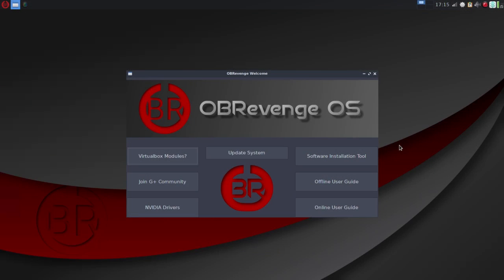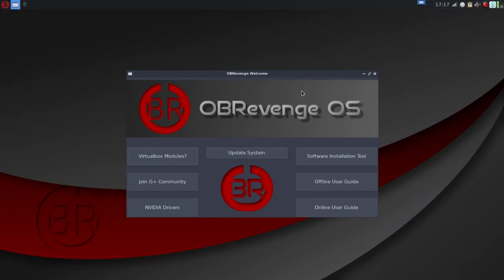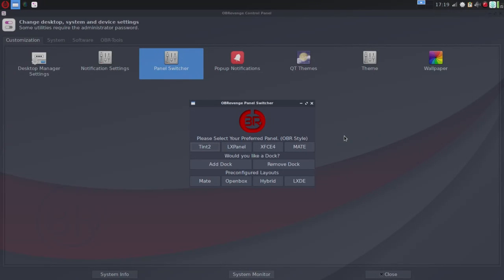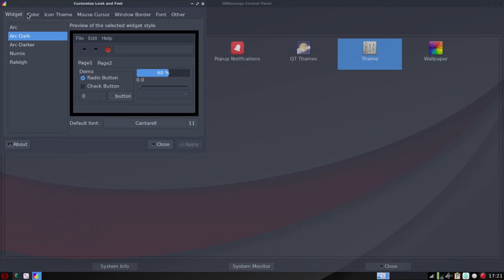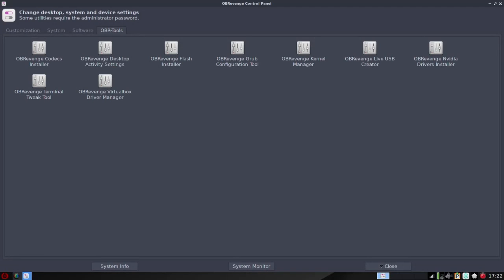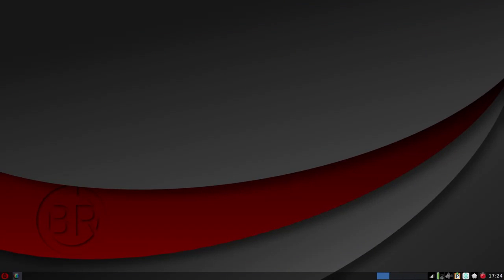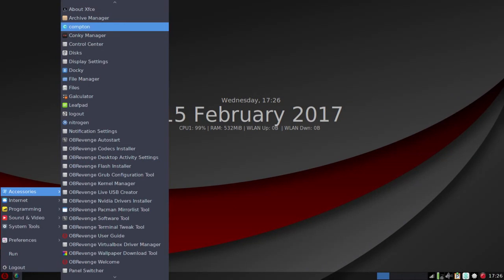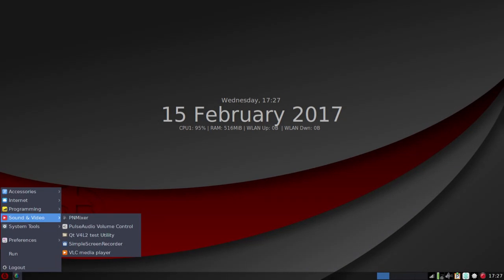OBRevenge Update 02032017 - Linux Standout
OBR is a distro I always keep my eye on. The latest release improves what is already a stand out Arch based Linux OS.